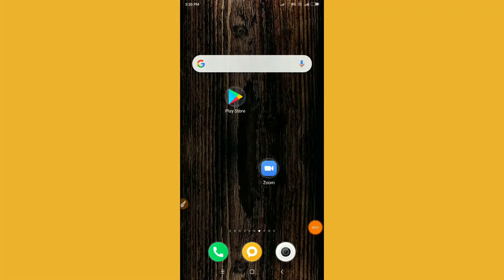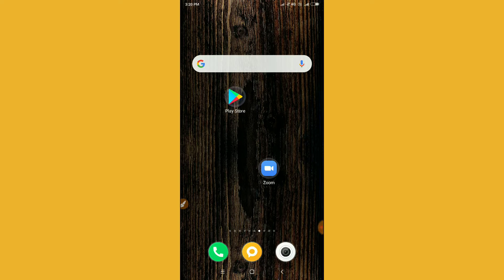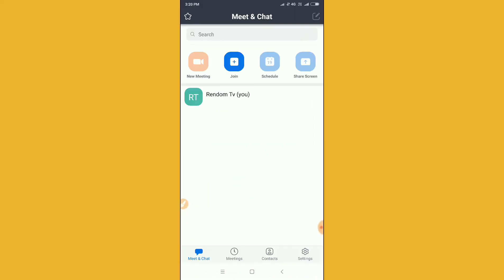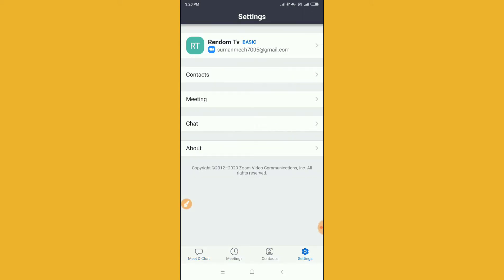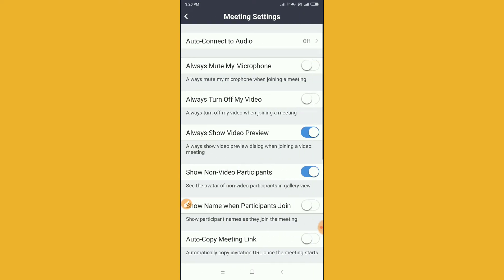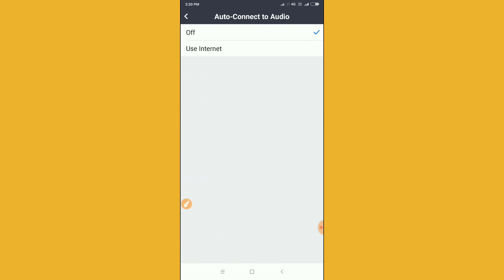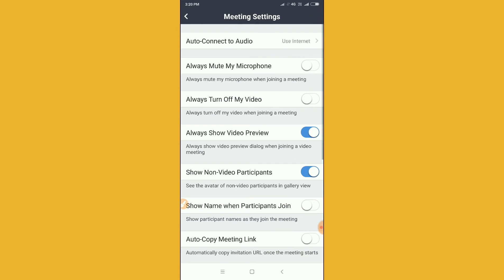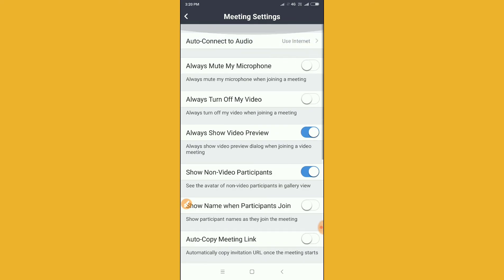How to enable auto connect audio in zoom cloud meeting app 2020